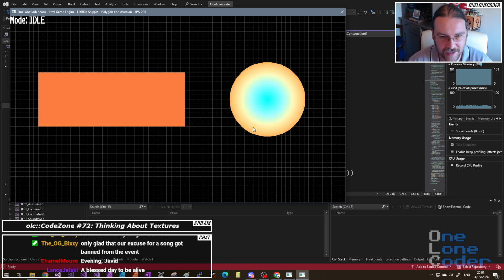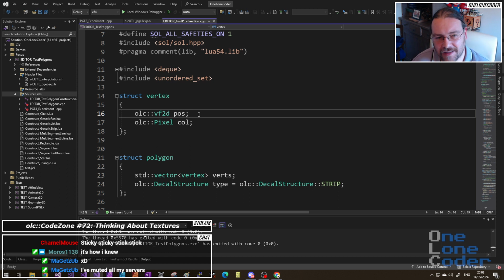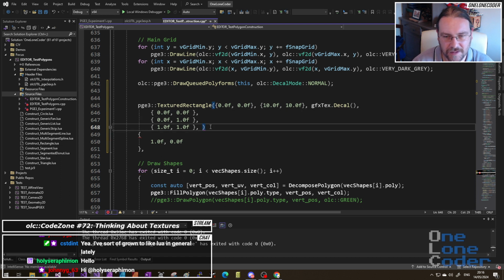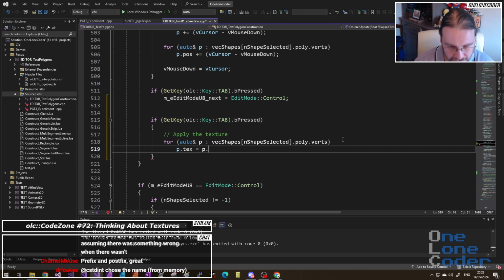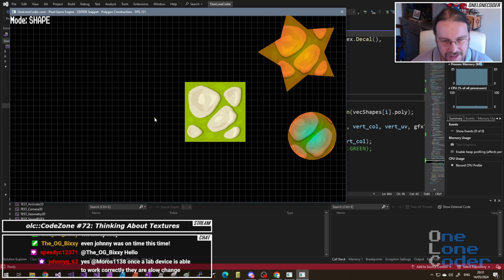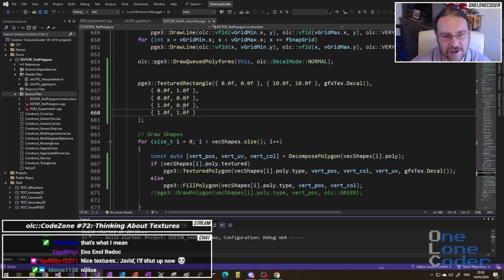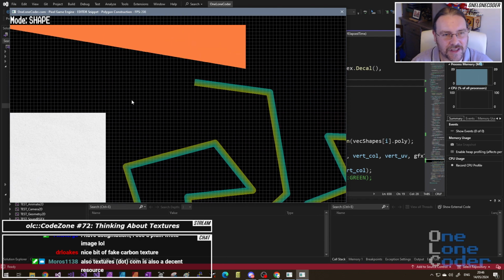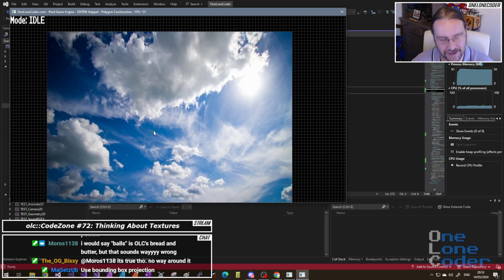olc::CodeZone #72: Thinking About Textures